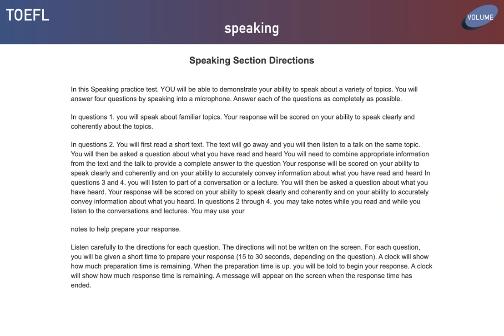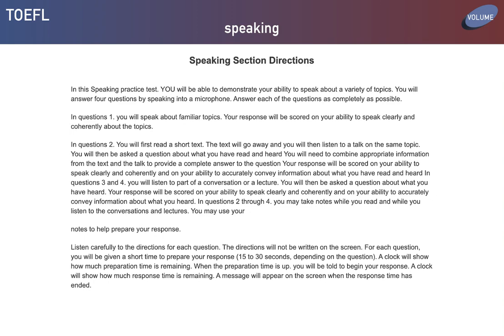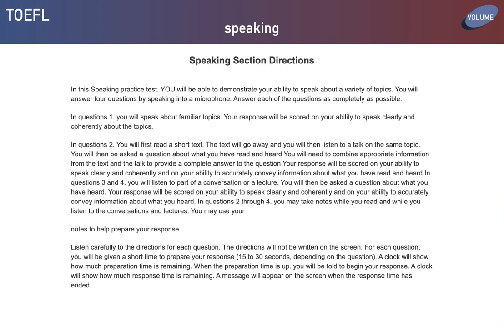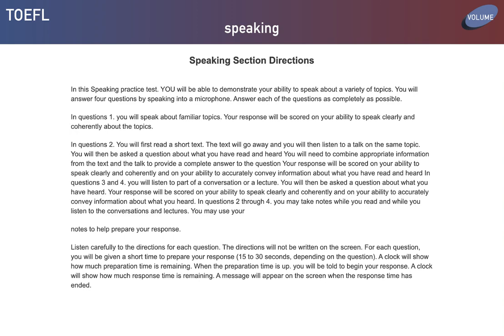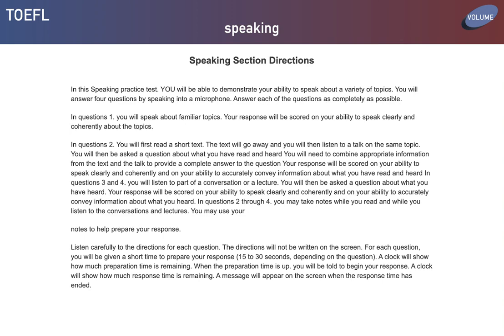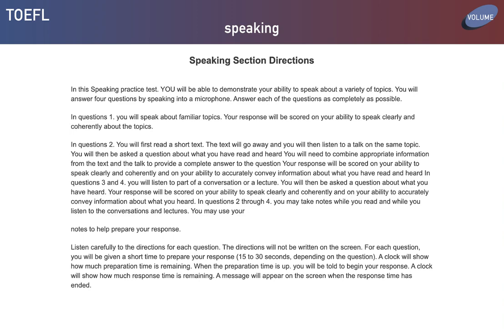20 2022 TOEFL ACTUAL PRACTICE SPEAKING TEST